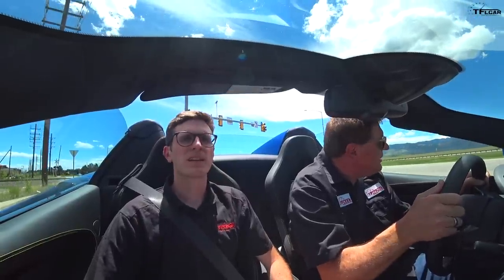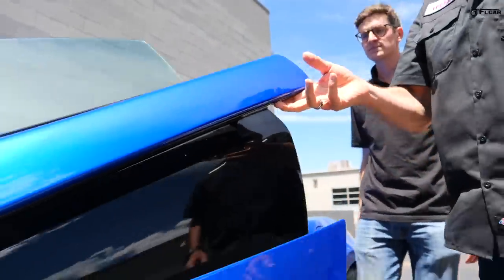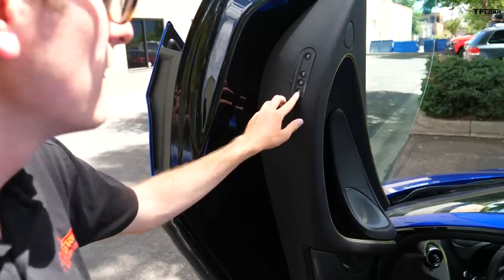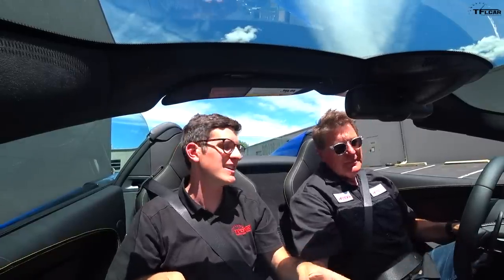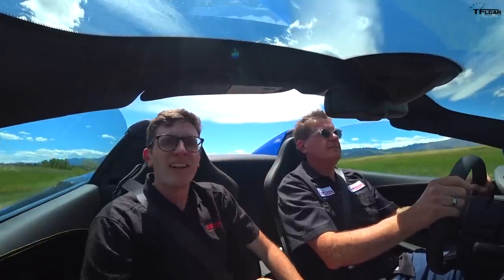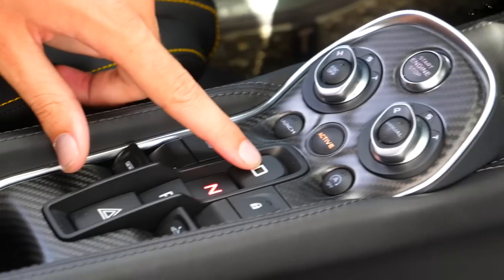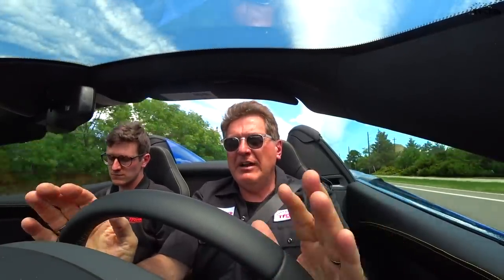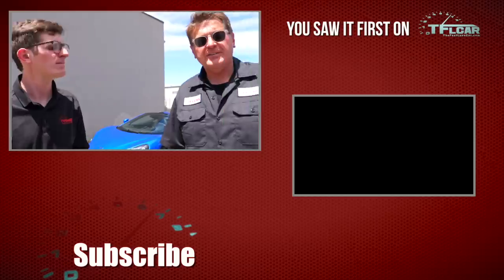The 2020 McLaren 570S Spider Wants You to Break-Up With Your Porsche 911 Turbo!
) Even as the "entry-level" McLaren, the 570S is undoubtedly a quick sports car, with a manufacturer-estimated 0-60 time just over 3 seconds. This Spider version lets you experience that speed and feel all that wind rushing through your hair, but what is the rest of the car like to experience? Roman and Tommy find out in this TFL buddy review!